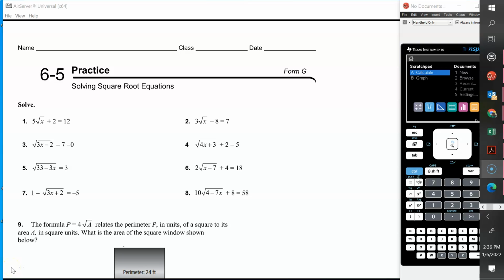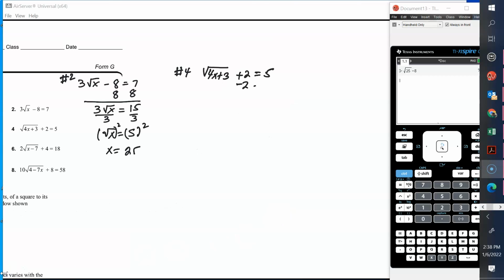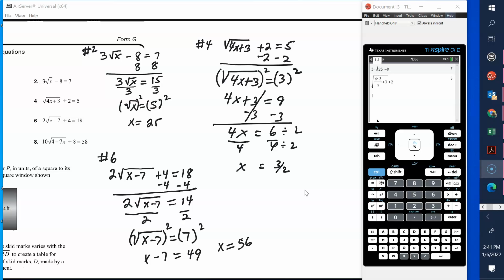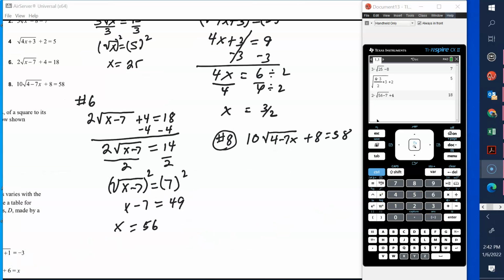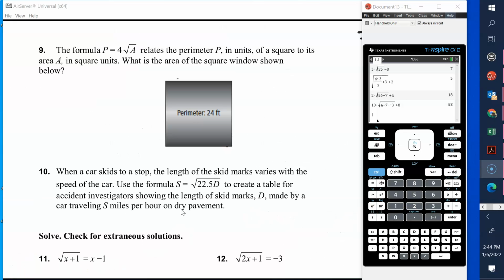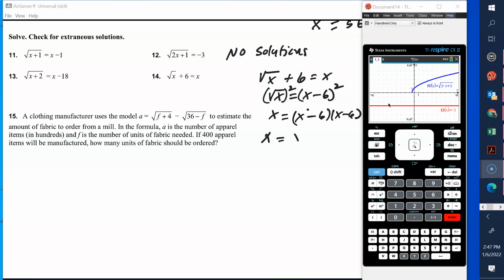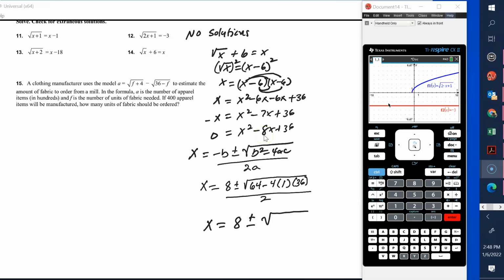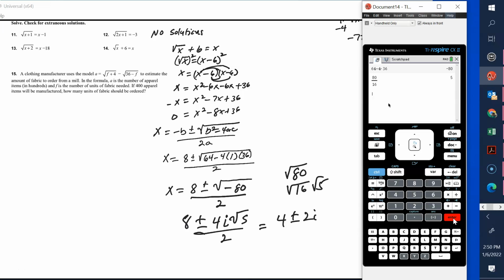Algebra 2 Section 6.5 Homework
@Zeke Garcia Jr. Solving square root equations that include an x variable on both sides of the equation. Also, students must eliminate the extraneous answers.